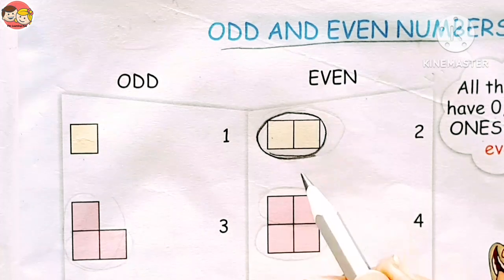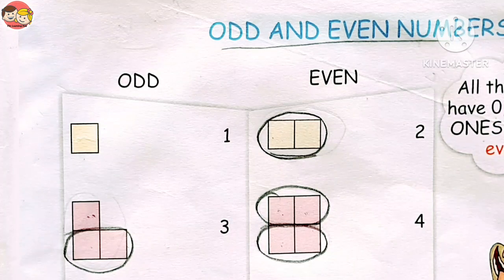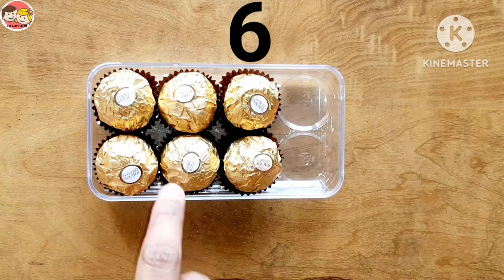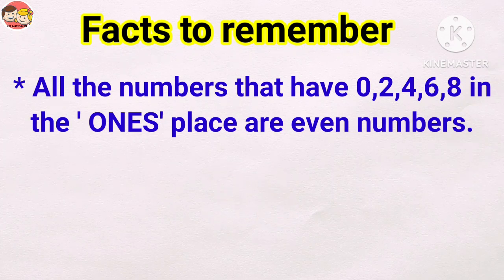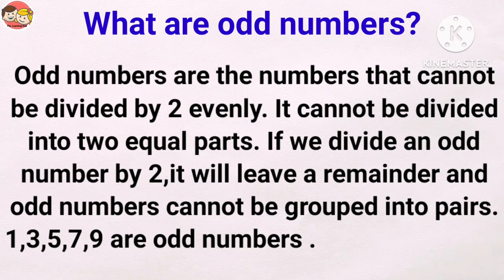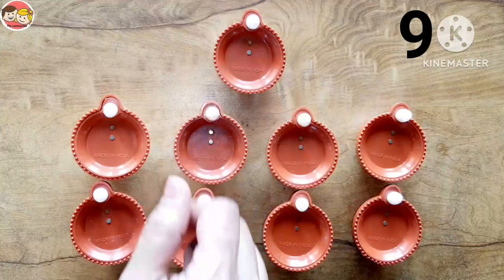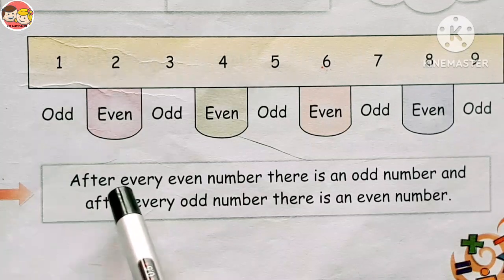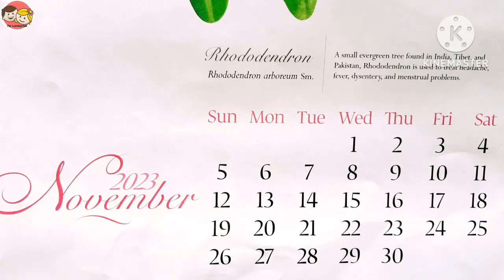Odd and even numbers/ How to teach odd and even numbers to kids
Odd and even numbers/ How to teach odd and even numbers to kids .This is an important lesson in math.Through this lesson kids will be able to identify the odd and even numbers very well and their counting skill or number sense will be improved..

I have a small kind request,
If you think the video is helpful, please do like, share and subscribe my channel and don't forget to hit the bell icon to get the regular updates ...so, keep watching and supporting 😊

previous videos..

same and different...